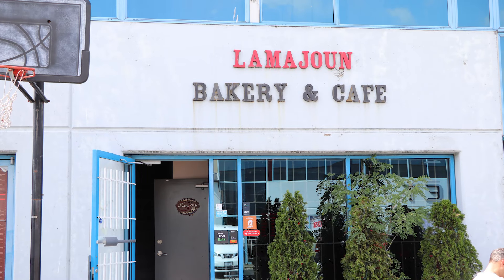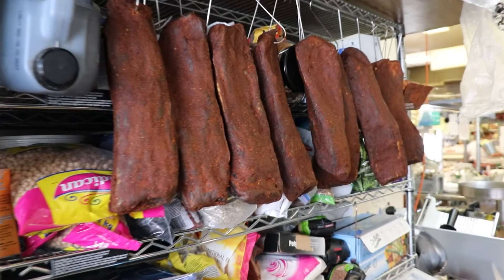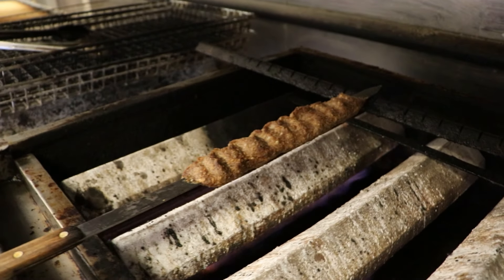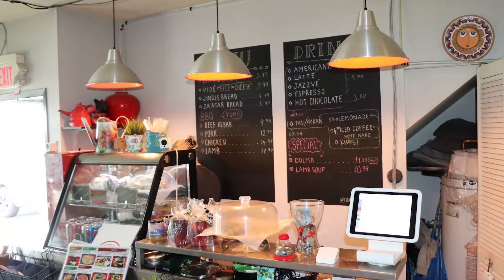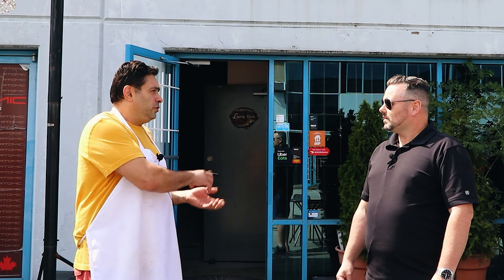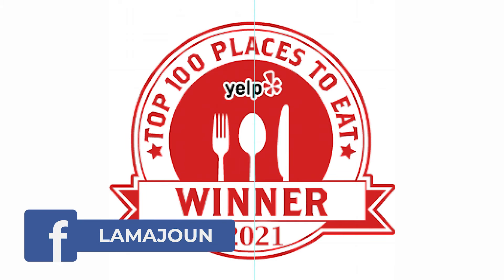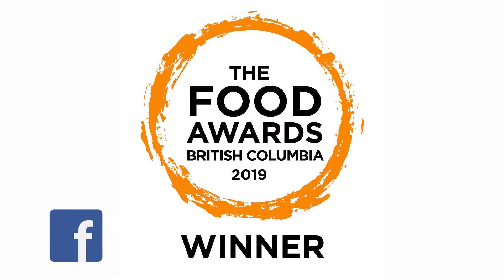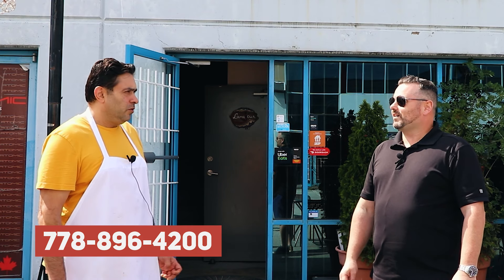Richmond, BC, Food: Lamajoun Cafe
Today Chris chats with Serge from Lamajoun Cafe located here in beautiful Richmond, British Columbia. Serge runs an authentic Mediterranean Bakery/Cafe on River Road.

Taken from their website, "The expression “Baked with Love” is not just a slogan, but the main philosophy of our family business. We only bake/cook/grill in a good mood sending our love and warm energy to those who will be enjoying our products." You can clearly see how passionate Serge and his team are about making delicious food and creating amazing memories!